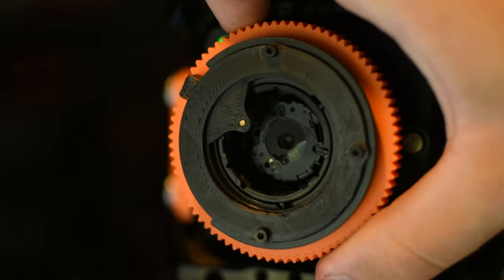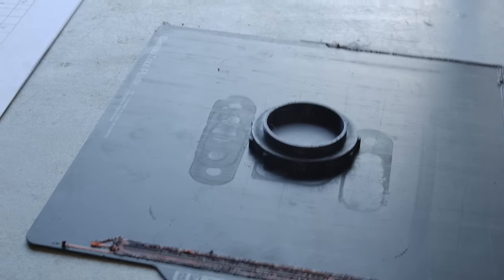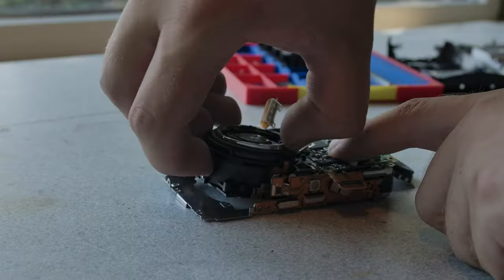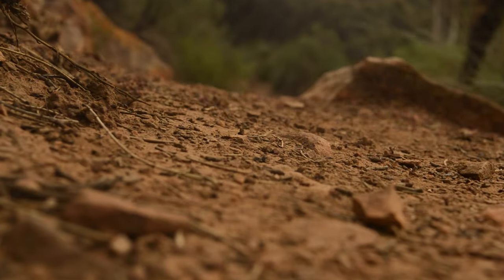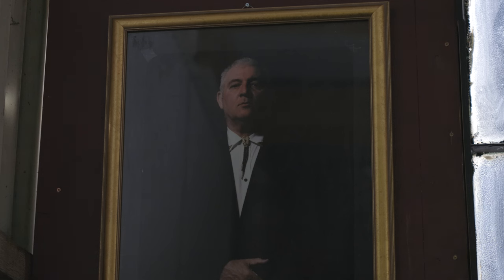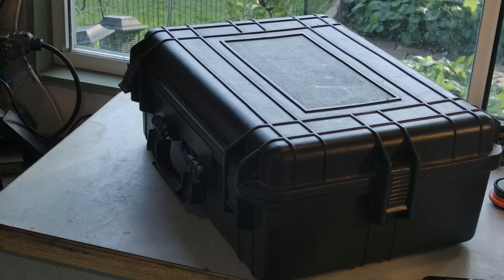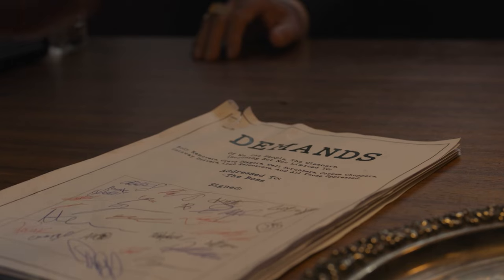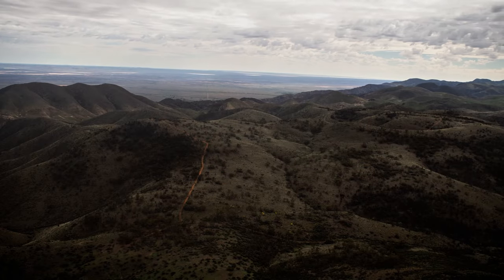3D Printed Gear That Makes My Filmmaking Stronger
Thats, actually all ive released from this video. If theres enough interest in the big camera arm ill give it the polish round it needs so comment if you would like to see a $150 aud, open source camera arm